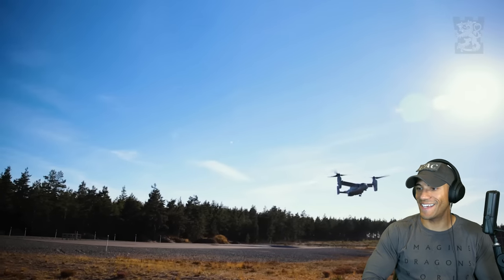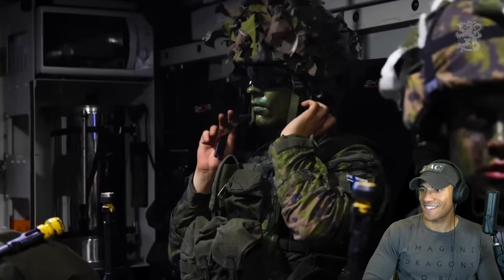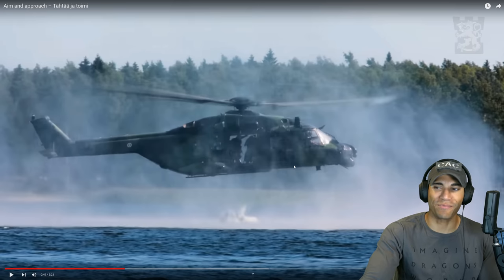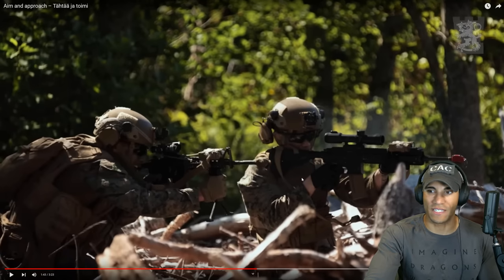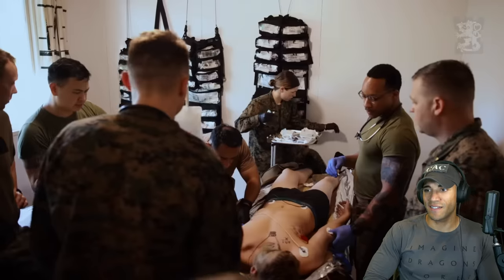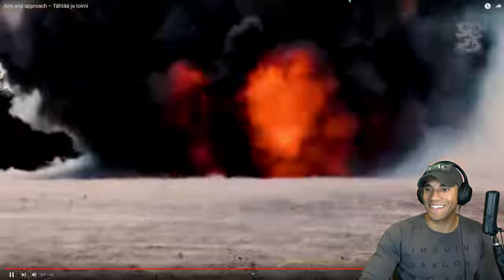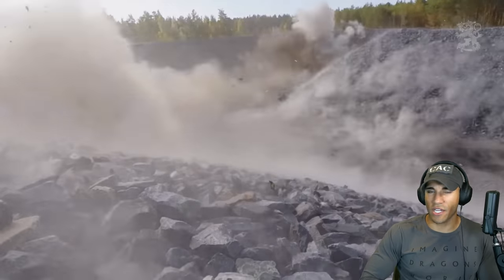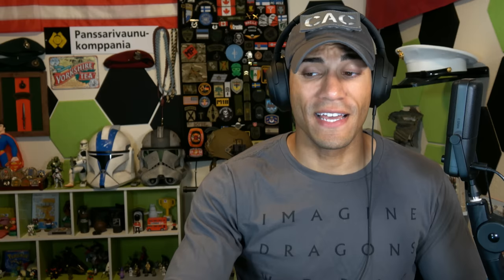USMC and Finnish Defense Forces Train Hard Together! (Marine reacts)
We saw the US Army and FDF train together, but this is where it's really at 😎

1️⃣ ExpressVPN: VPN I use to access more content and stay safer on the web. Get an extra 3 months added to a 12 month subscription using my URL!

T. Boyrie
USA